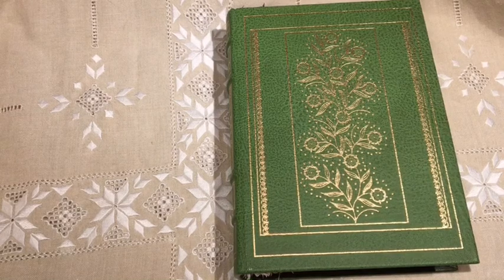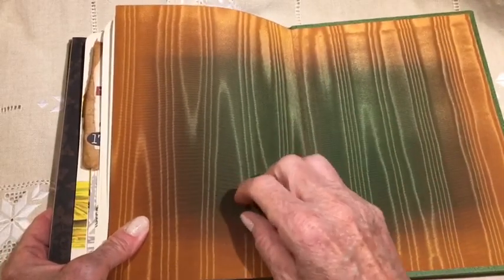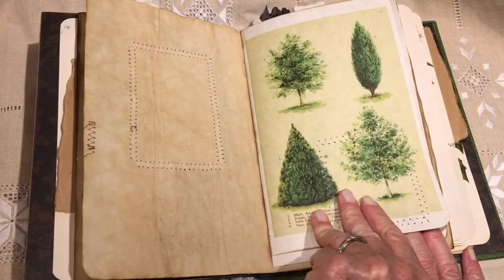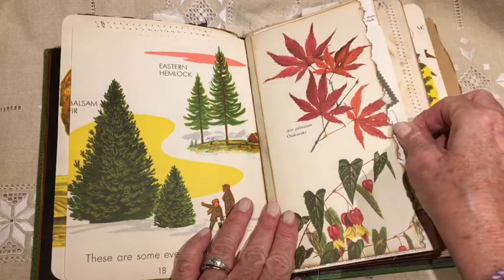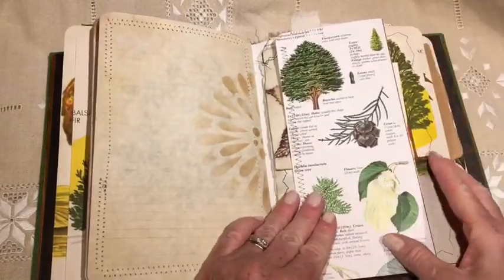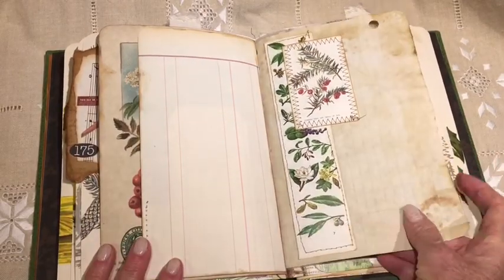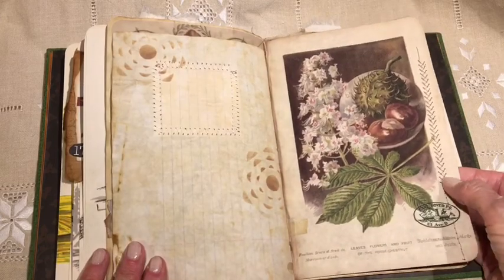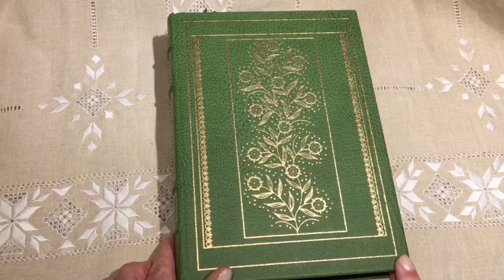Leaves and Branches Junk Journal